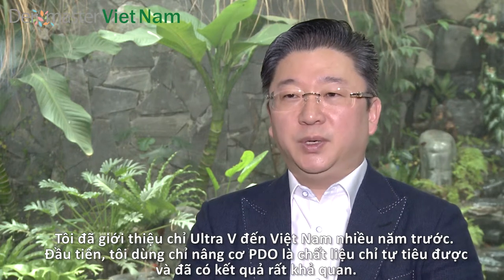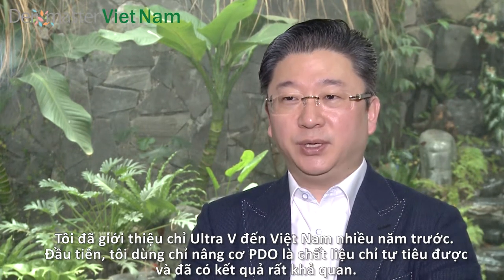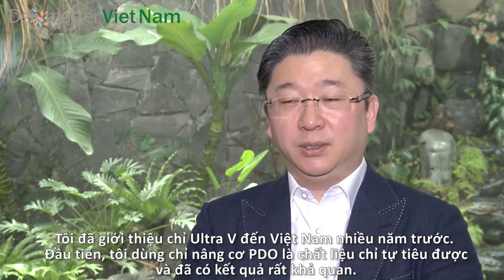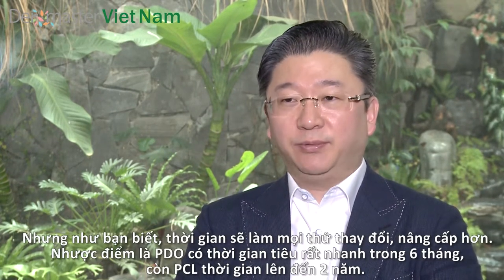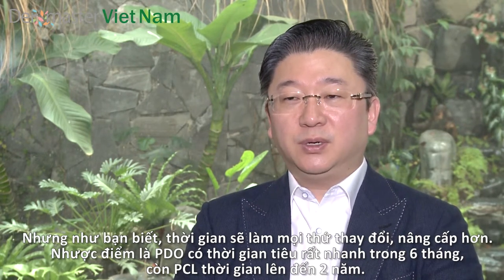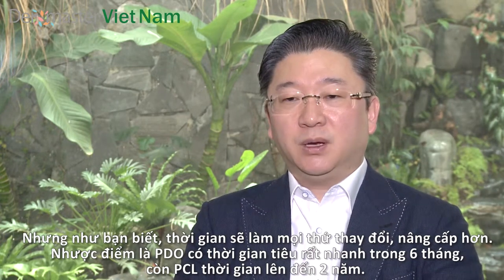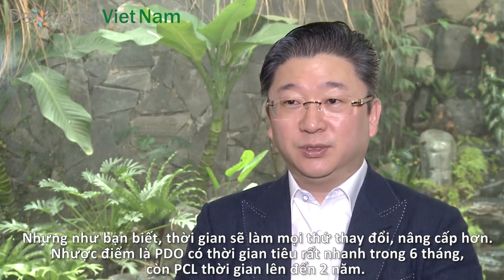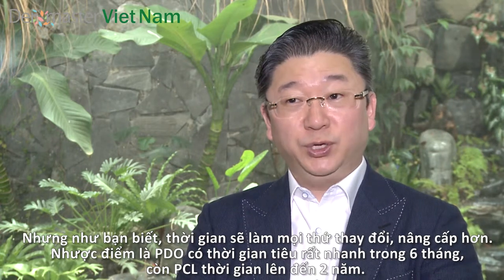Giáo sư Kwon Han Jin chia sẻ về Công nghệ chỉ Ultra V Lift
Giáo sư - Bác sĩ KWON HAN JIN, cha đẻ của công nghệ Điều chỉnh khuôn mặt bằng Chỉ ULTRA V LIFT đã có một đoạn phỏng vấn ngắn về thế hệ chỉ mới nhất: ULTRA V PCL. Hãy cùng lắng nghe những chia sẽ của Giáo sư KWON HAN JIN để biết công nghệ Chỉ ULTRA V PCL đã được cải tiến thêm những ƯU ĐIỂM vượt trội nào? Và tại sao Giáo sư KWON HAN JIN lại lựa chọn Việt Nam và DERMASTER VIETNAM làm điểm đến đầu tiên giới thiệu công nghệ Chỉ ULTRA V PCL này?
Tìm hiểu thêm về Nâng mũi bằng chỉ Ultra V Lift
Tìm hiểu thêm về Nâng cơ mặt bằng chỉ Ultra V Lift
Tìm hiểu thêm về Tạo mặt trái xoan bằng chỉ Ultra V Lift
❤️ ĐỪNG QUÊN KẾT NỐI VỚI CHÚNG TÔI NHÉ!